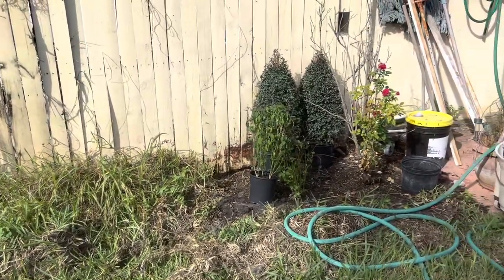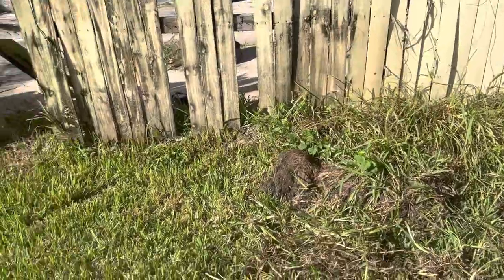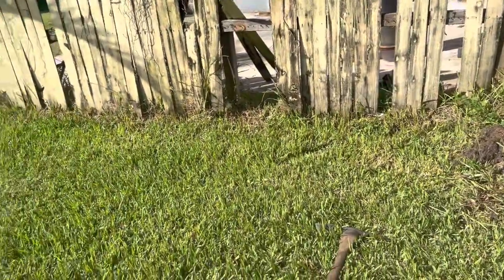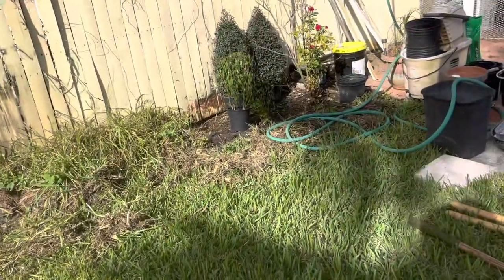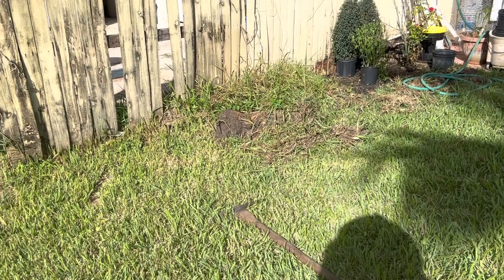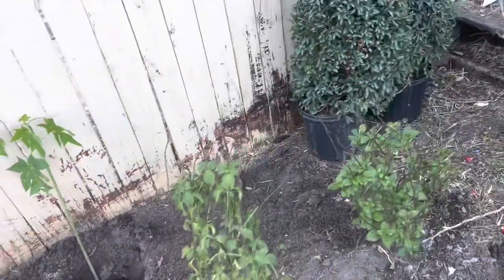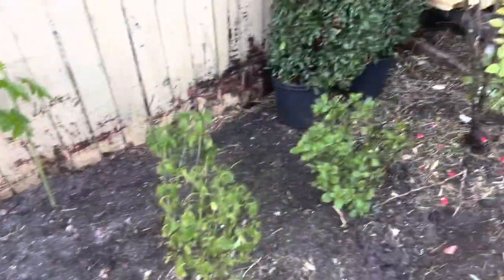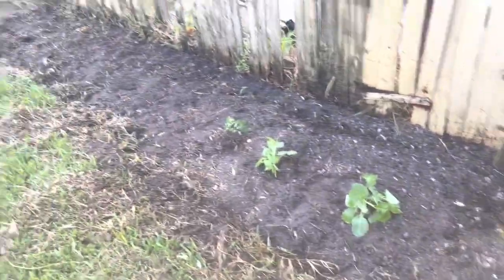New garden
Creating a brand new garden from scratch is good exercise, but more so a joy to work on